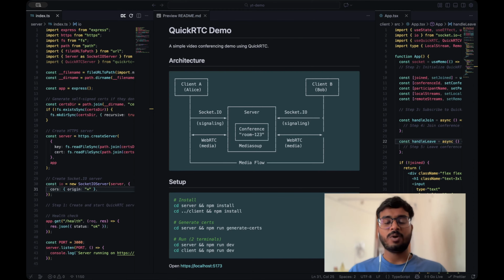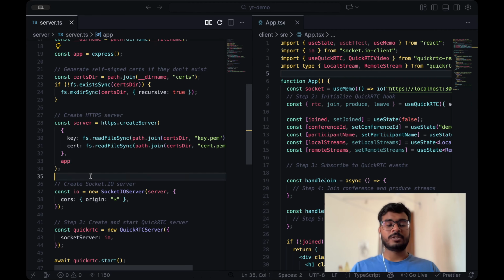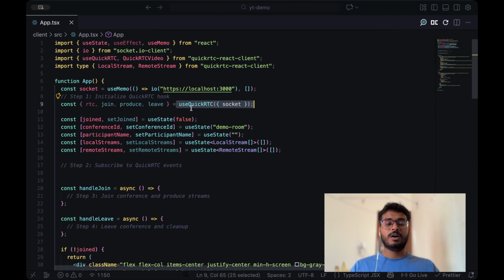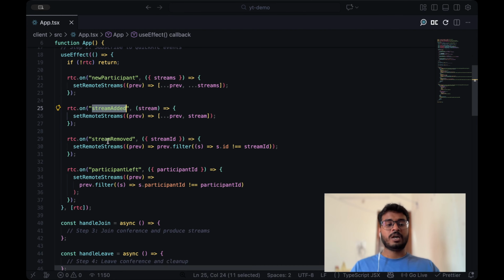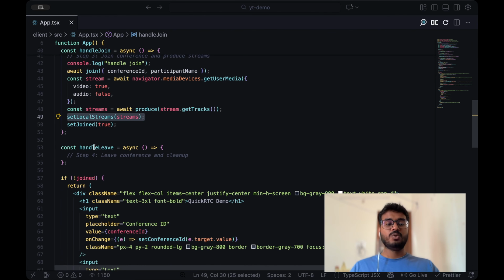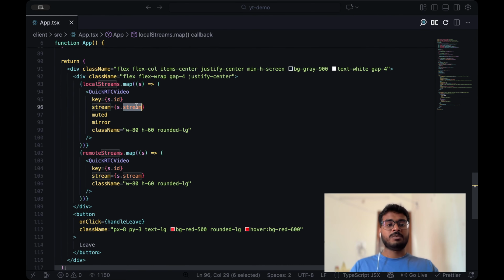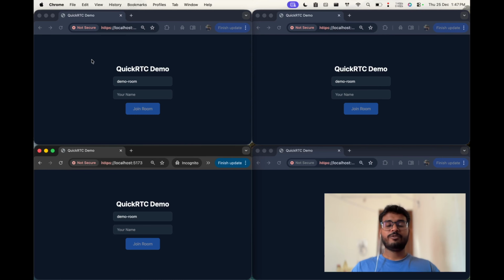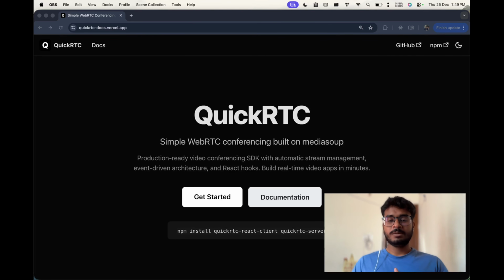QuickRTC + React: From Zero to Video Conferencing in 5 Min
Building video conferencing with WebRTC is complex - ICE candidates, SDP negotiations, media routing can take weeks to implement.

QuickRTC abstracts all this away, reducing 1000+ lines of boilerplate to just 5 lines.

📌 What you'll learn:
- SFU (Selective Forwarding Unit) architecture
- QuickRTC server setup with Mediasoup
- React client with useQuickRTC hook
- Handling participants and video streams

🛠️ Tech Stack
- QuickRTC + Mediasoup (SFU)
- Socket.IO (Signaling)
- React + TypeScript + Tailwind